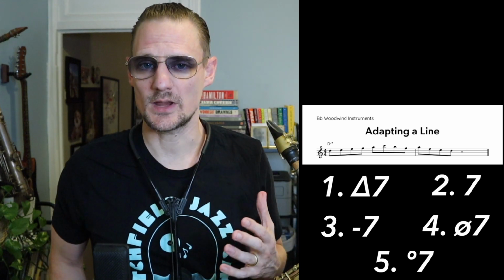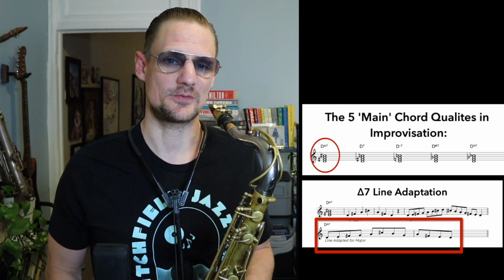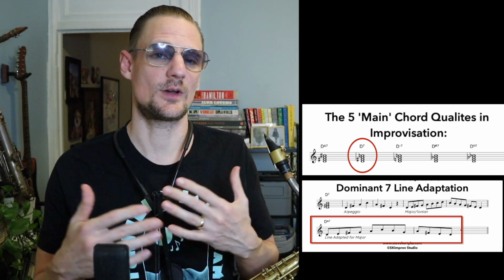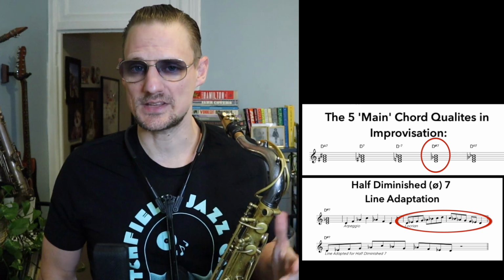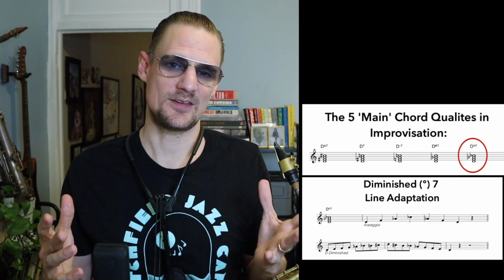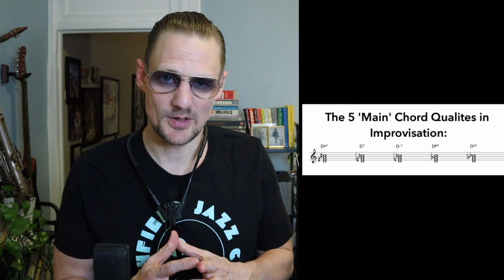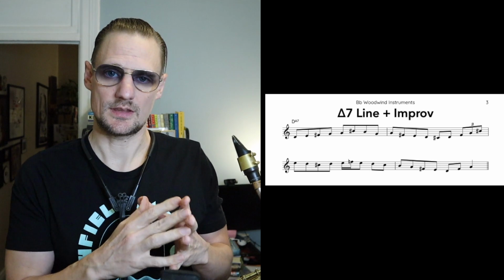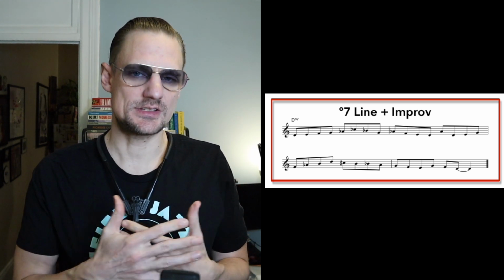Simple Theory for Great Improvisations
This really changed the way I thought about building lines and is a big part of my teaching process when helping students construct their improvisations. I use this concept literally every time I play a gig and you can to once you understand this one key principle :)

If you dug this lesson, please consider checking out my teaching resources over and my online studio at members-stevekortyka.com

To enroll in the 'R.I.S.' Routine Improvement System, visit the members site. for 20% off my '71 Extended Lines over Common Chord Qualties' PDF use the code SKYOUTUBE at this link: